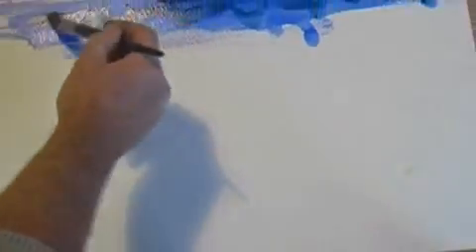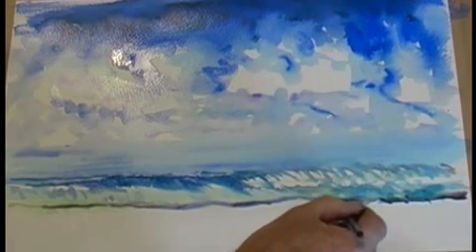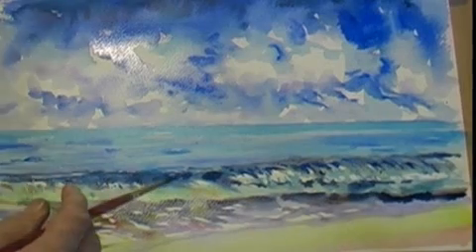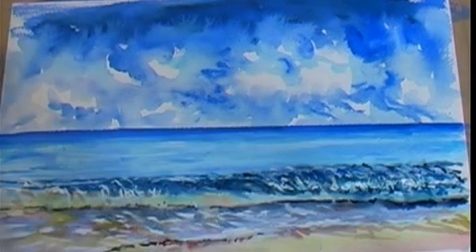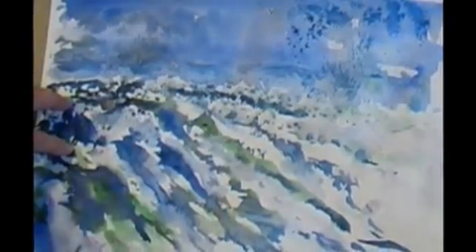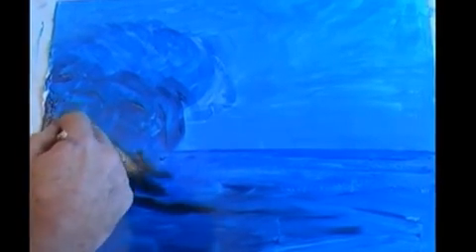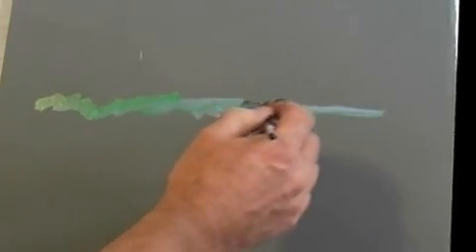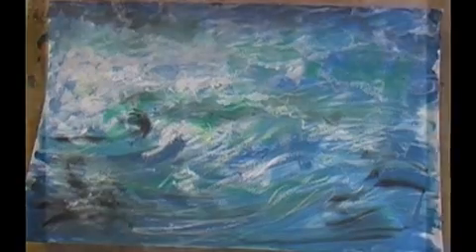Painting waves - sharing a lesson.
A quick demonstration whilst showing a student 5 fast paintings in one hour using different methods of watercolour, acryic, pastel and mixed medium.